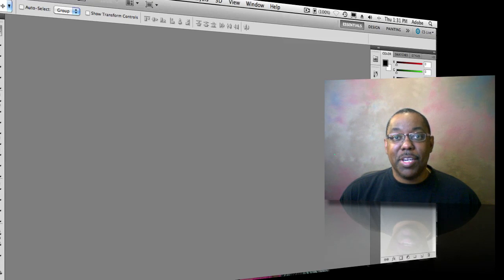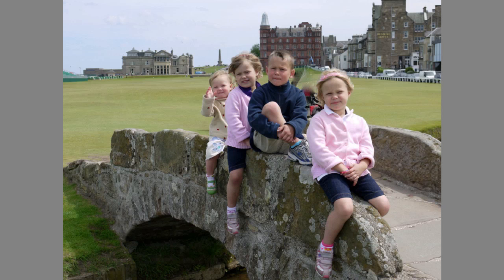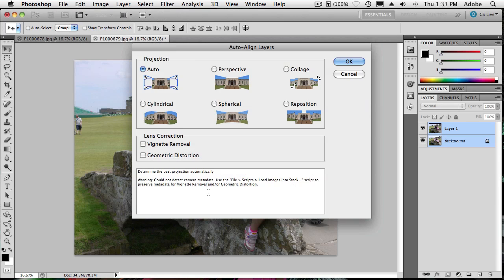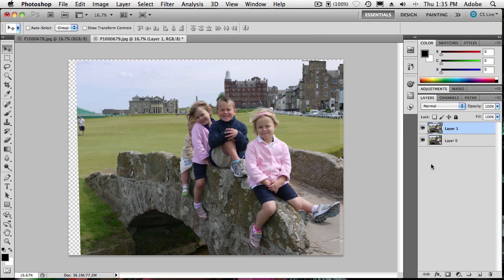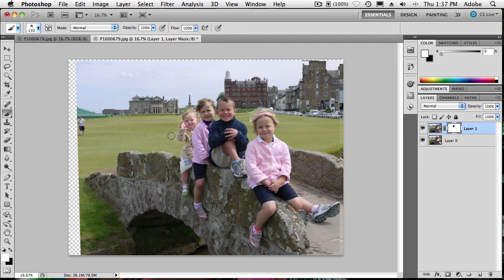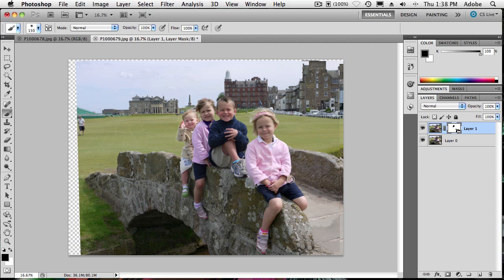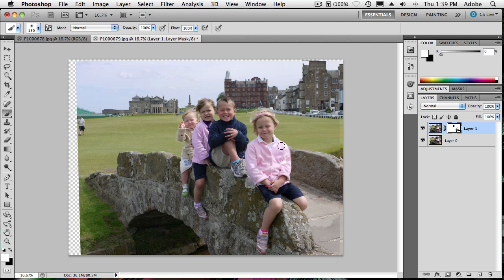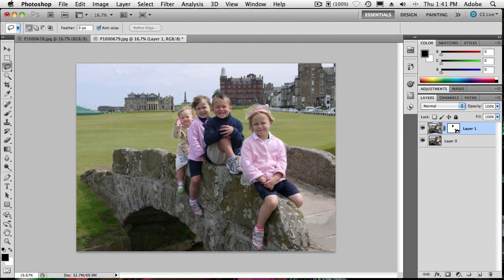Fix a Family Photo using Adobe Photoshop CS5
In this episode I have a real world example of a family photo that one of my friends needed to be fixed. While I don't usually have time to work on other people's photos, I thought this would be a good one for a tutorial.